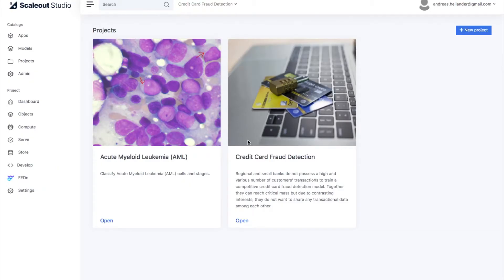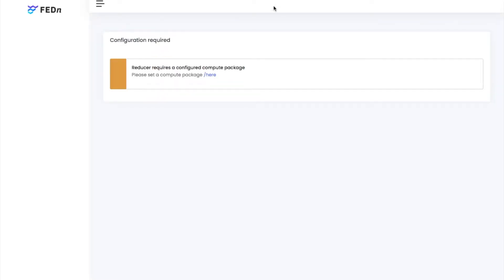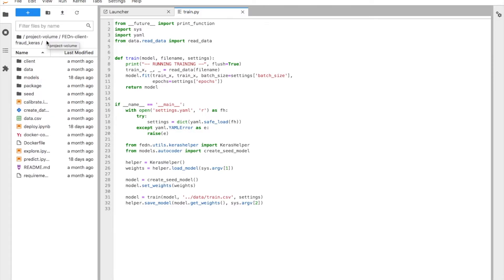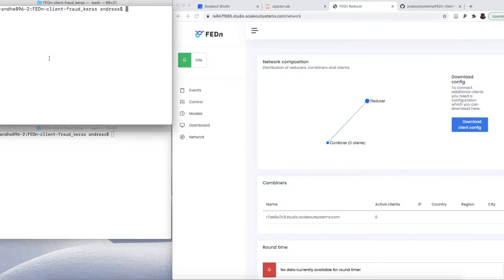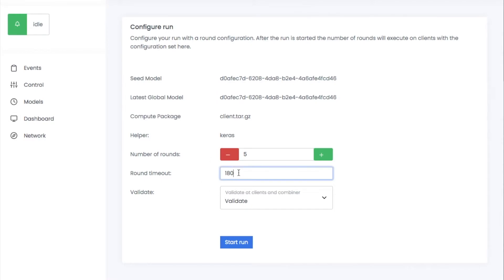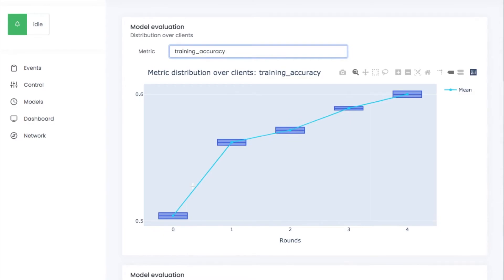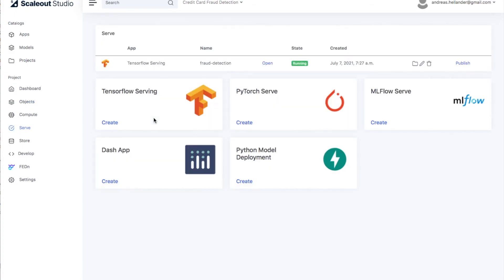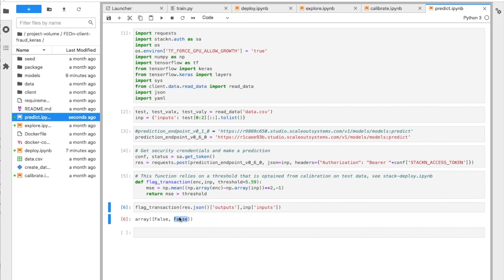A demonstration of federated learning in Scaleout Studio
A walkthrough of federated learning in Scaleout Studio with with Andreas Hellander, CSO at Scaleout.